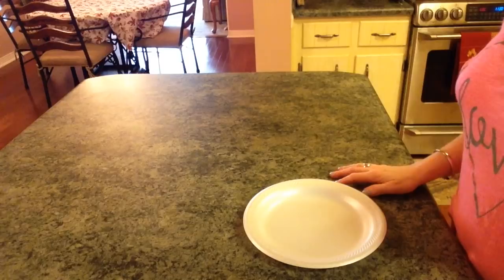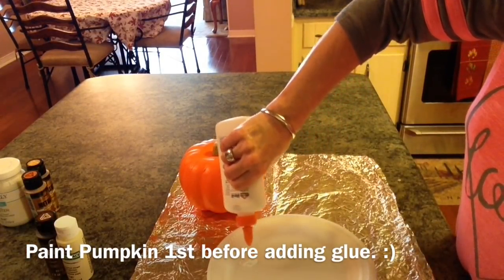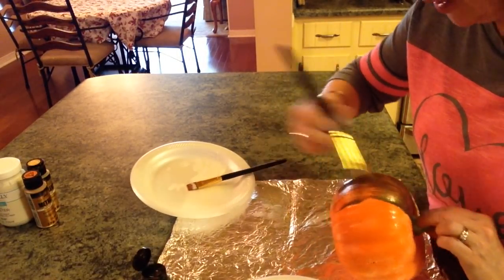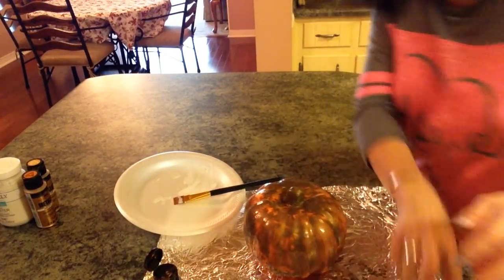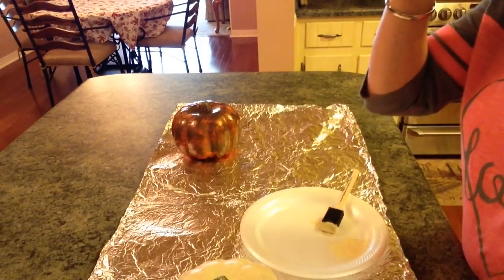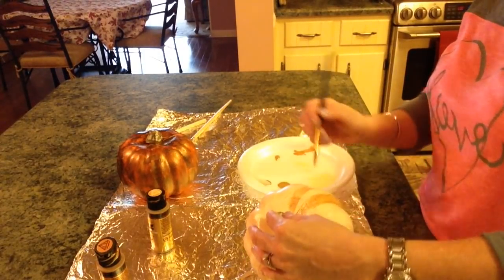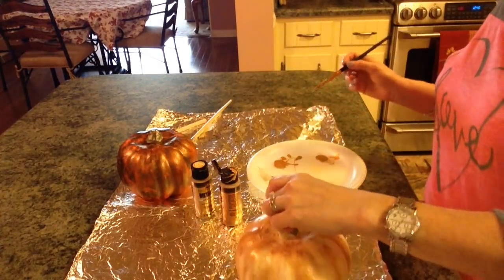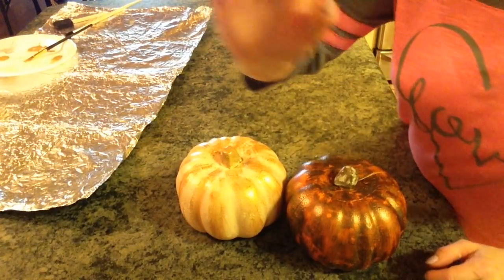Dollar Tree Farmhouse Painted Pumpkins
In this Dollar Tree Farmhouse Painted Pumpkins, I take Dollar Tree carvable pumpkins on the first one  crackle it and the second one I paint and then dry brush it to create a beautiful piece of farmhouse Fall decor.  I show how easy and inexpensive it is to decorate your home using items from the Dollar Tree.

WHEN YOU CRACKLE THE PUMPKIN MAKE SURE YOU PAINT IT FIRST BEFORE YOU APPLY THE GLUE. THEN PAINT OVER THE GLUE WITH YOUR FINAL COLOR.

To crackle:  Paint with FolkArt Metallic Chocolate Brown then put Elmer's glue over paint when dry.  Next whileglue is still tacky paint with APPle Barrel toasted marshmallow.

To paint pumpkin:  paint with Apple Barrel toasted  marshmallow  then dry brush with FolkArt metallic royal gold.  (or paint of your choice)